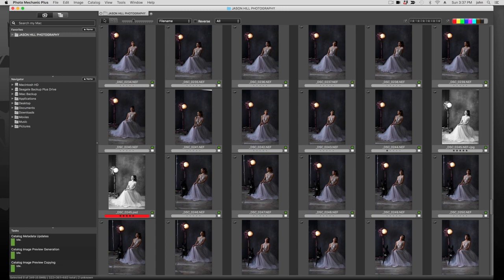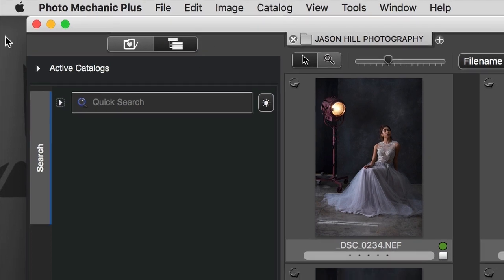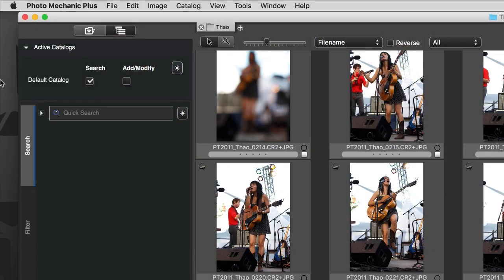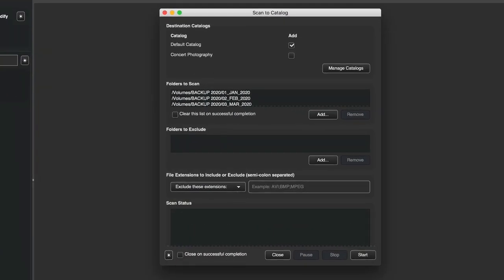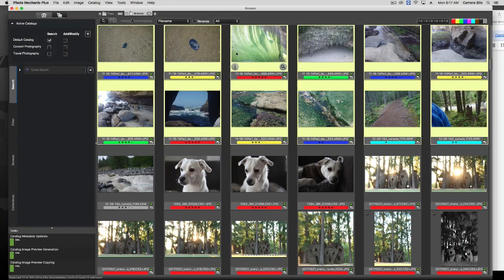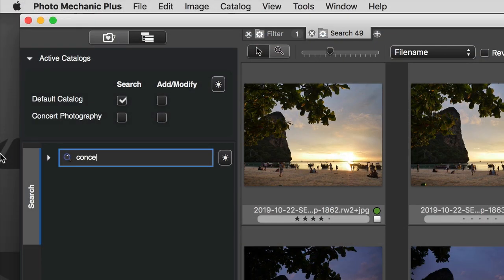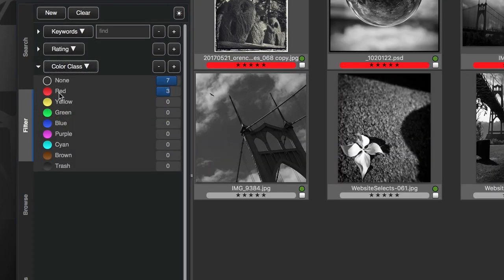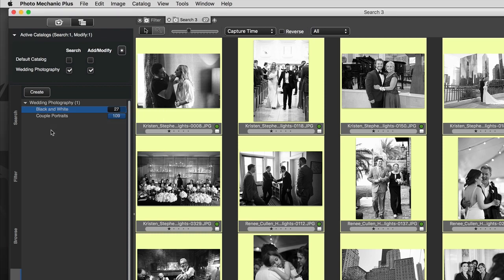Get started with Photo Mechanic Plus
This video assumes you are familiar with the basic operation of Photo Mechanic. If not, please see this video:
Getting Started With Photo Mechanic 6: The Absolute Basics

PHOTO CREDIT:
Dancer images: Jason Hill Photography
Wedding images: Kenny Kim Photography
Soccer images: How Lao Photography